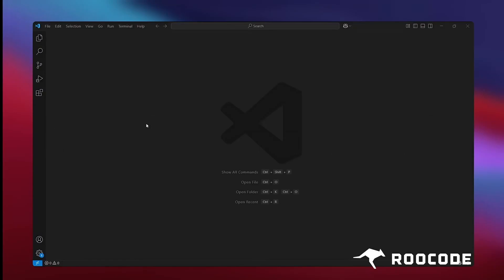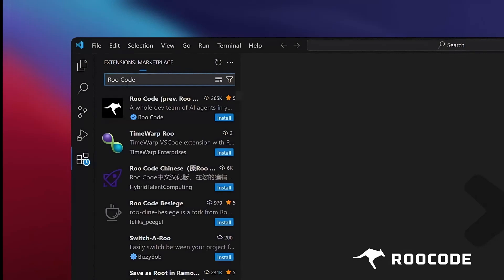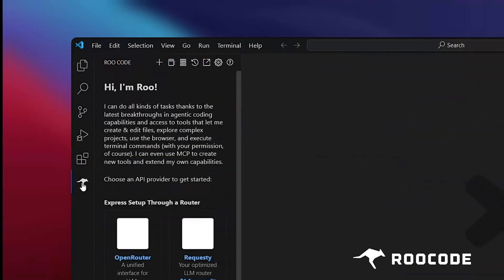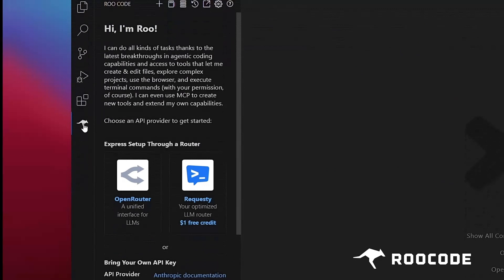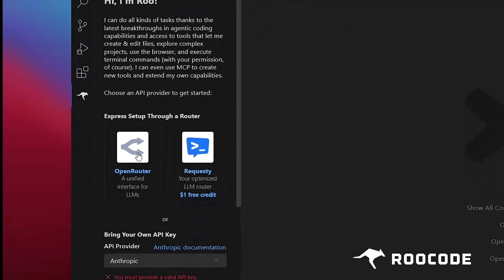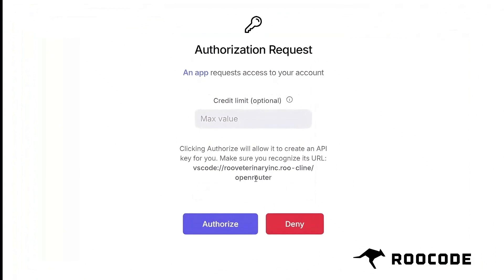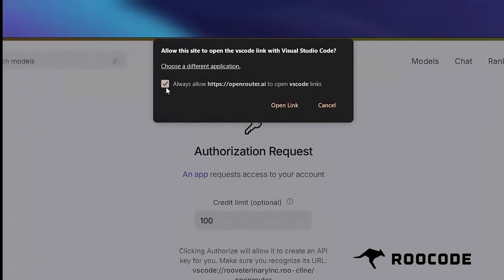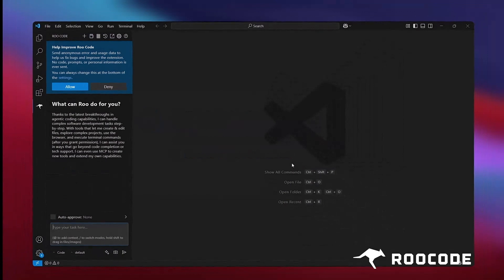Installing Roo Code in VS Code | Quick Setup Tutorial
In this quick video tutorial, you'll learn how to install Roo Code, the AI-powered coding assistant, directly within Visual Studio Code. We'll guide you through each simple step—from finding Roo Code in the VS Code extensions marketplace, installing it, and setting up your API key using OpenRouter.

Once you're set up, continue your journey by heading to the 'Your First Task' section here: